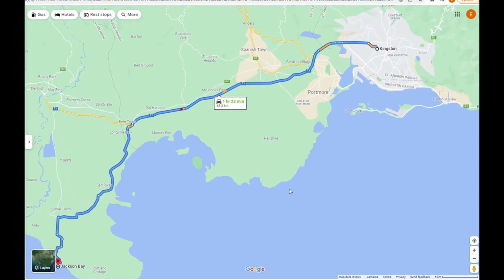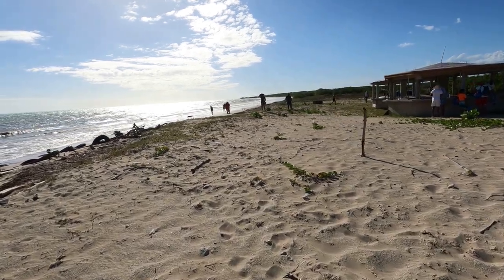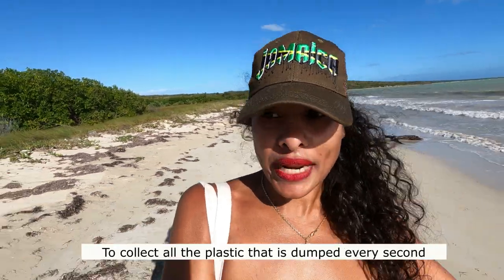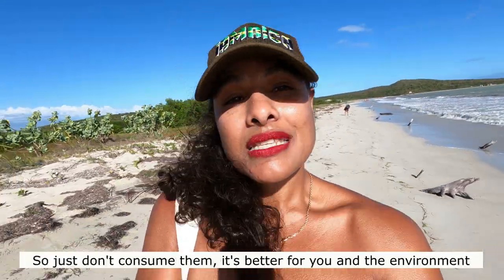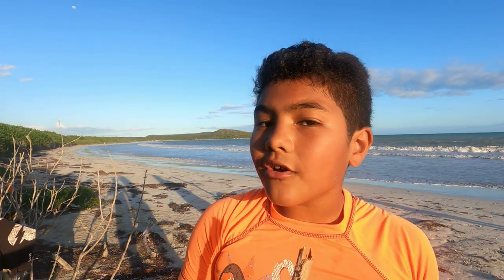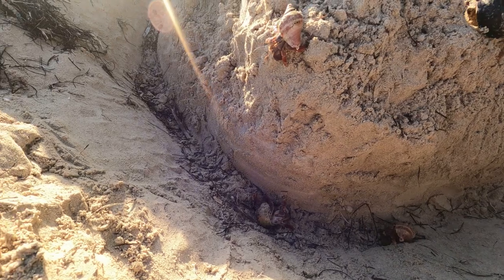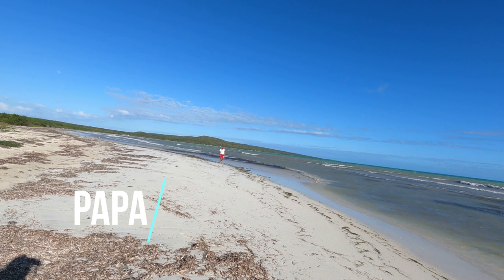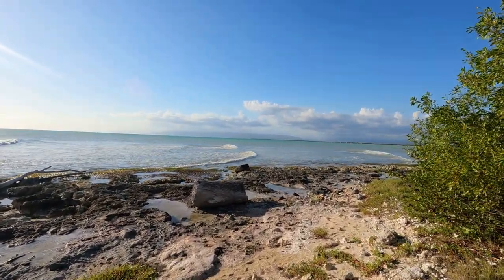Rocky Point, Clarendon JAMAICA. A beautiful secret Beach (Ep46)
Hola!
Rocky Point, Clarendon JAMAICA has a beautiful secret Beach you need to explore. This beach is just about one hour away from Kingston,  in Portland Cottage in the rich parish of Clarendon, and I say rich because there is so much untouched,  natural beauty in Clarendon that is worth exploring.
Its proximity to Kingston makes it even more special.
I am sorry the day was so windy; the waves raked the ocean and made it look brown, but this is usually a turquoise waters beach. Nonetheless, we enjoyed the long beach walk. So secluded and private the only passer-by will be birds and soldier crabs.
Our family always enjoys this spot to the fullest; there is so much you can do; fishing, camping, eating, cookout, hiking, and even kite surfing if you have one.
We really hope you get to visit one day.
Please let us know with a thumbs up, comment, and share if you like this video.
Until we see you again
on the next escape
Mucho Love
Yhordy